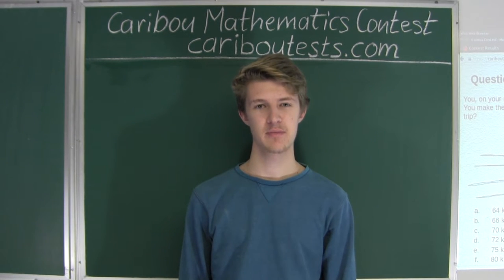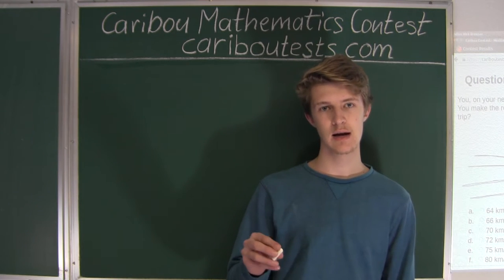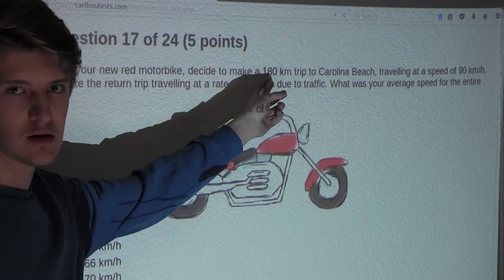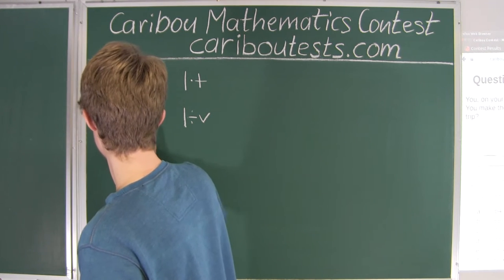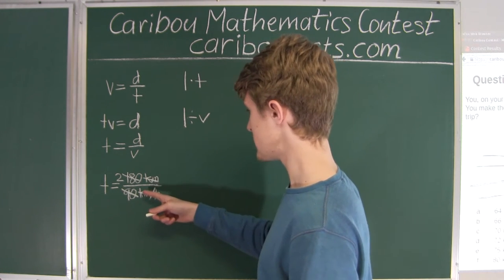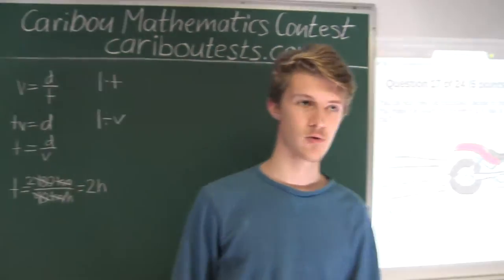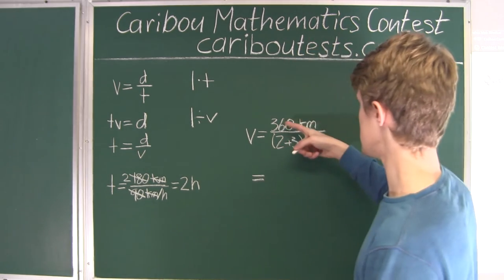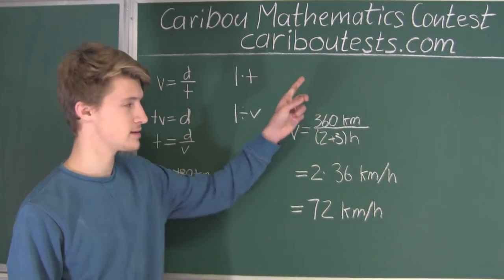Caribou Contest Nov 2015, grade 7/8, q. 17